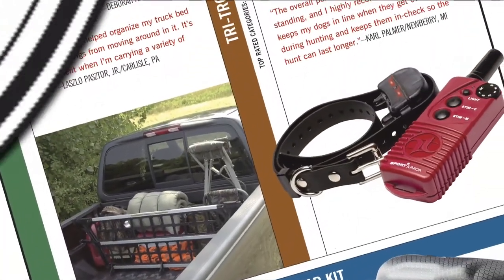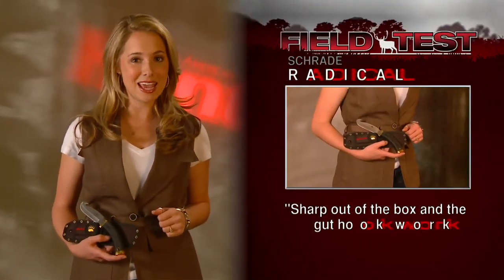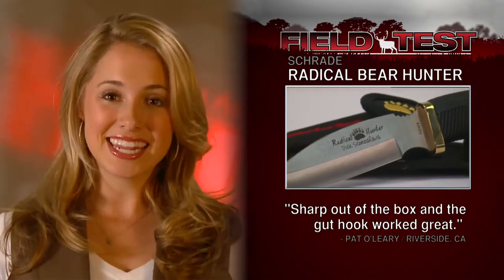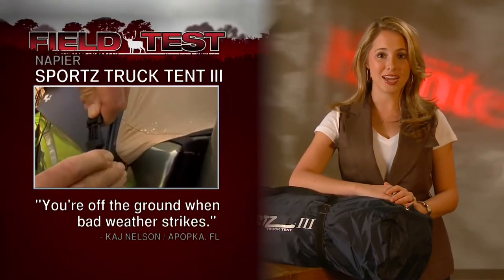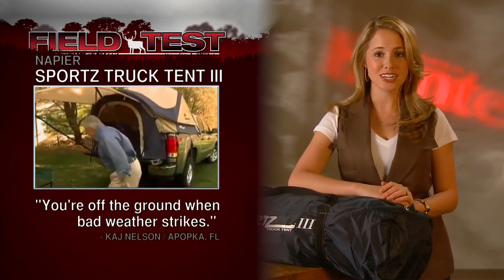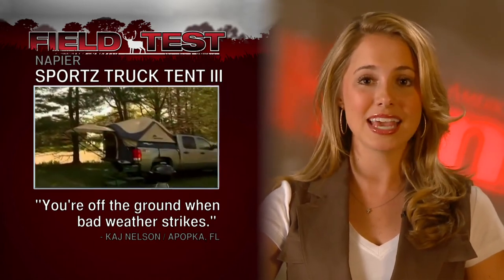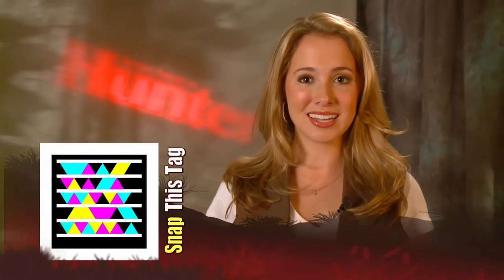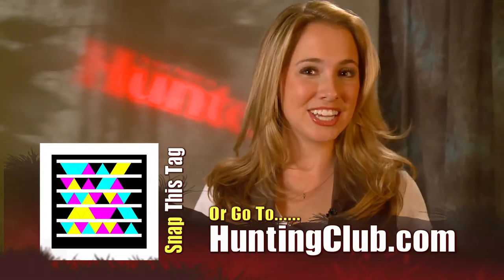Field Test 2011 Show 12 Radical Bear Hunt knife & Truck Tent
North American Hunter Field Test segment 2011. Ainsley Beeman covers Schrade's Radical Bear Hunter knife and Napier's Sportz Truck Tent III.